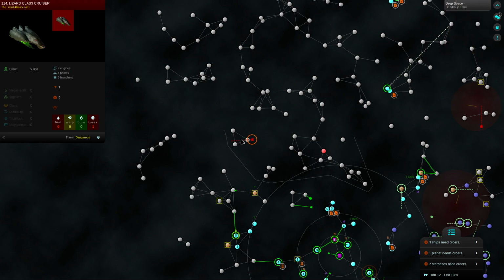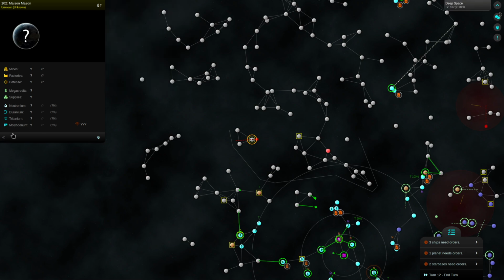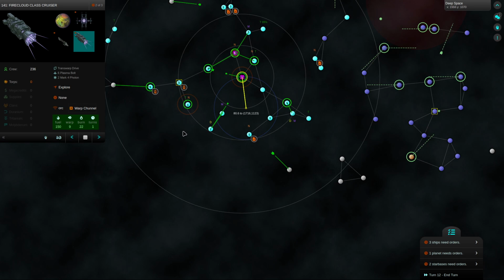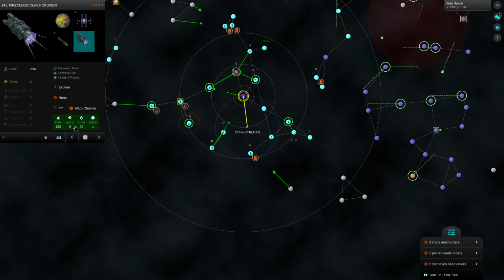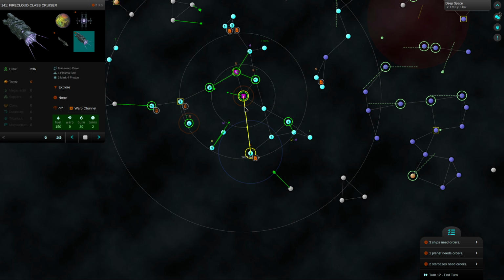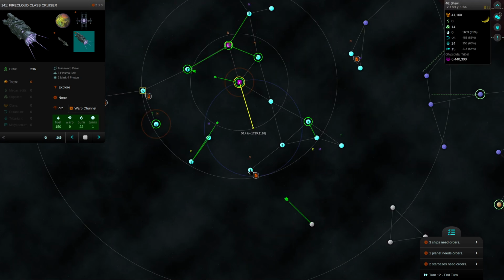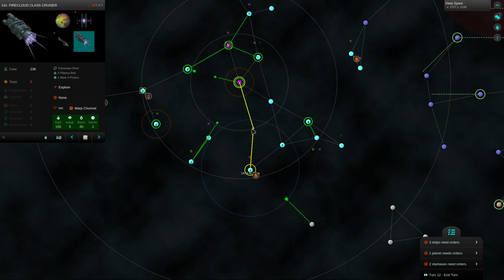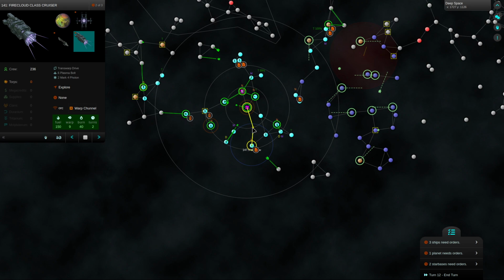Tips & Tricks - How to set proper Ship Waypoints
Gigaschatten's guide to planets.nu. From Beginner to Advanced - Master all races of the Echo Cluster!

How to set proper Waypoints with your ships so your enemies can't figure out from where you are coming or where you are heading to.